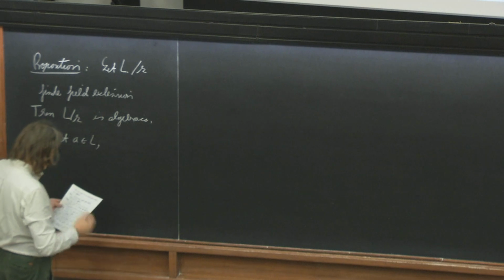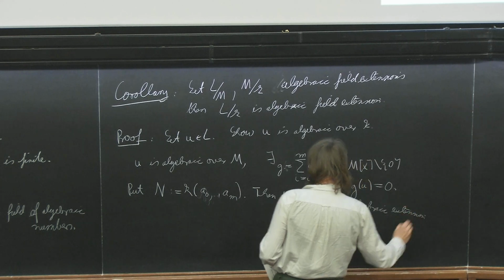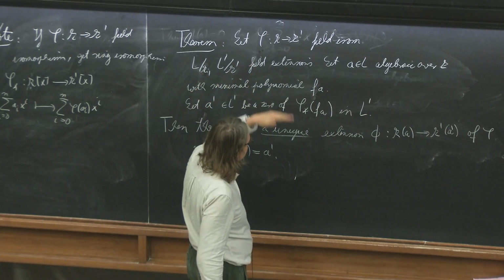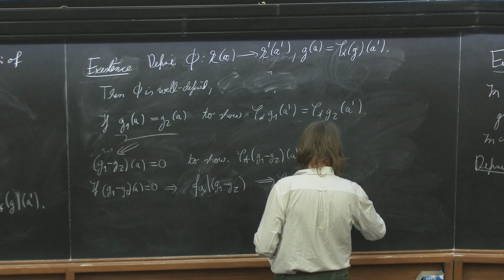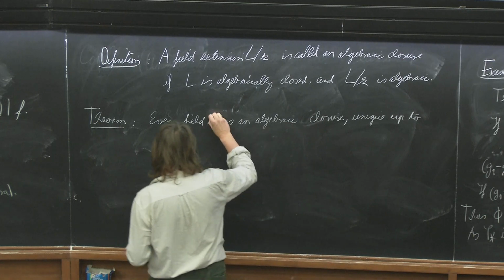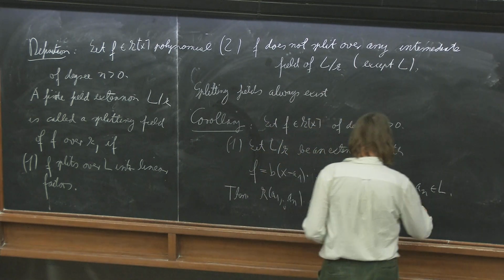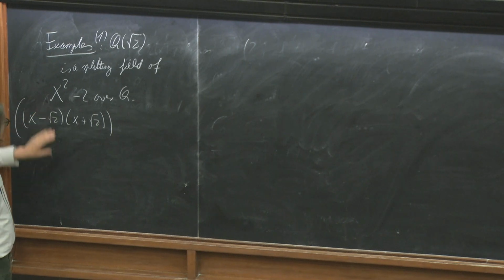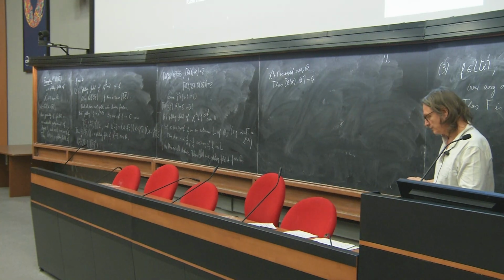Algebra (MTH-ALG) Lecture 10